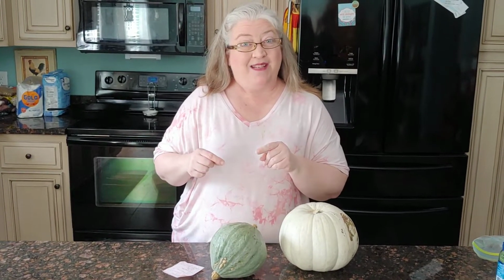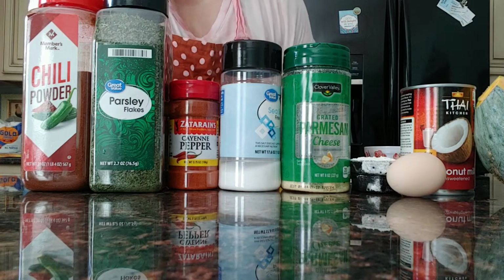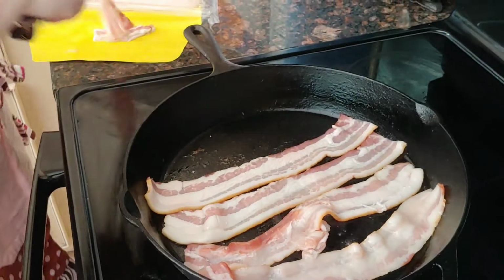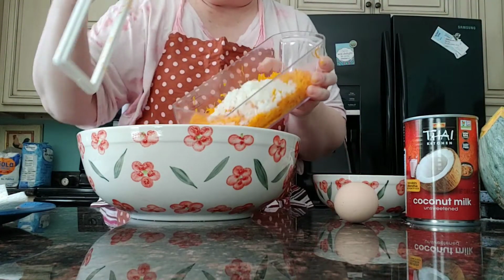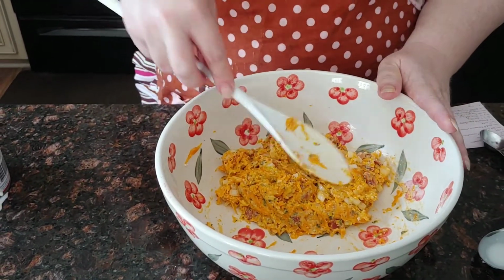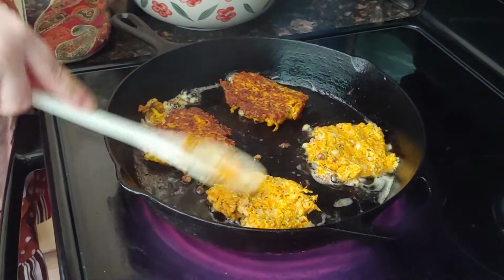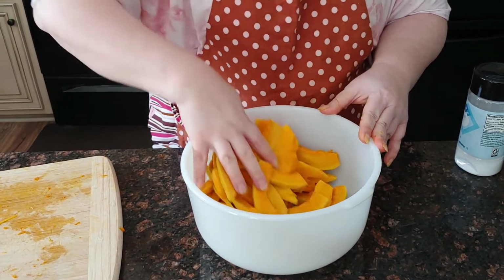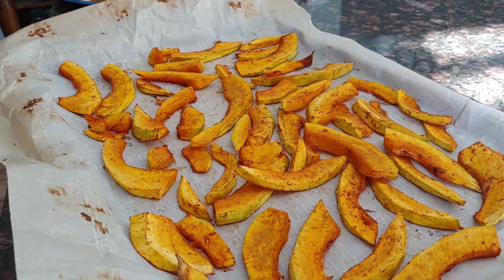Pumpkin Fritters and Fries | PumpkinPalooza2022 w/Andrea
Welcome beautiful viewers! Our Channel reached 800 subscribers today, and I am celebrating by joining the PumpkinPalooza2022!!! This is my first collaboration video, and I am so excited to bring you along! I have really enjoyed watching some of the other video from the other channels that have joined. I hope you will watch some of the other videos from the collaboration playlist too! ▶️

Thank you so much to the talented and creative Andrea @DiggingForHealth for hosting this event and allowing us to join in!

Here is the link for the collaboration video!

Savory Pumpkin Fritters Recipe

2 cups grated squash or pumpkin
4 slices crispy bacon, crumbled, otional
1/2 c chopped onion
1 large egg
1/4 cup flour
1/8 cup cornmeal mix
2 - 3 T unsweetened coconut milk
1/8-1/4 cup grated Parmesan cheese
1/4 tsp salt, omit or reduce if using bacon
1/8 tsp ground cayenne pepper
1/2 Tablespoon dried parsley flakes
2 Tablespoons olive oil

Cook and crumble bacon. Peel and grate the pumpkin or squash. Add the squash and remaining ingredients, except the olive oil, in a bowl. Mix well. To a hot cast iron skillet, add the oil. Divide the mixture into even mounds in the bowl. When the oil is hot, add the mound 3-4 at a time into the skillet. flatten the mounds into a thin fritter. Flip when the fritter is browned on the bottom side. Remove the fritter to a lined plate to drain when both sides are browned. Serve while warm.

I believe these would pair well with a sour cream based dipping sauce, or they would possibly be able to carry a light drizzle of honey and lemon. I've yet to try those options, though. 🥰